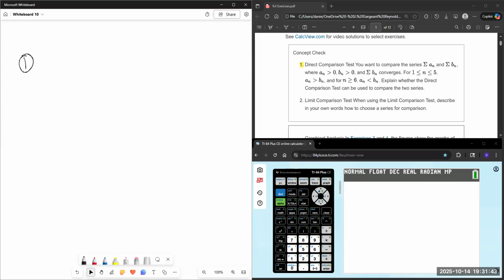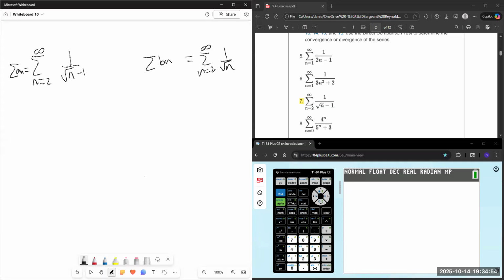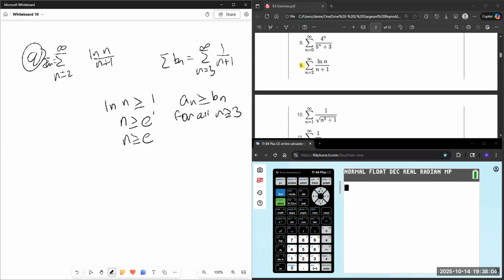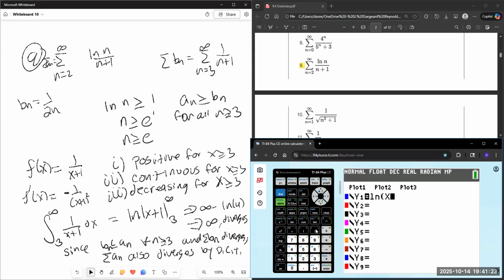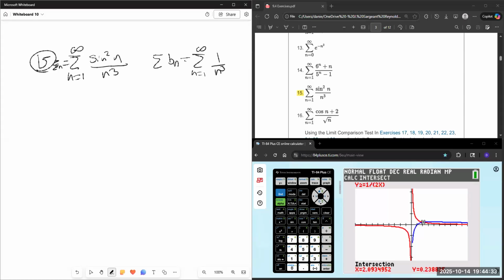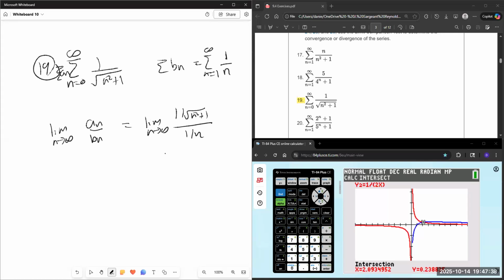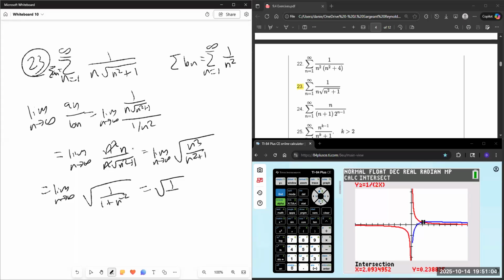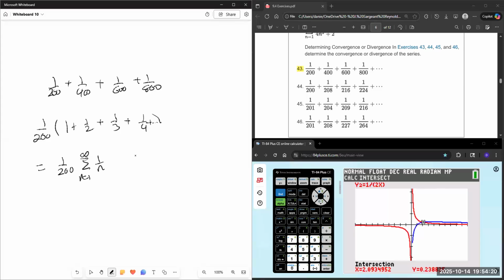Section 9.4 Suggested Homework Problems